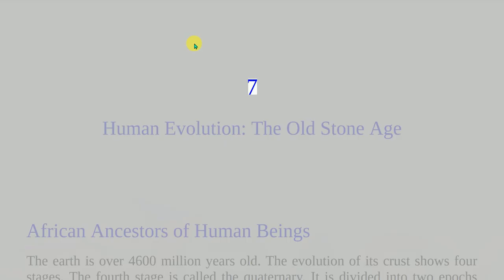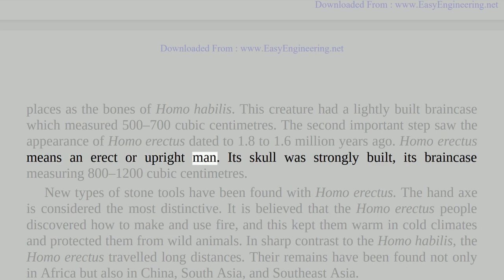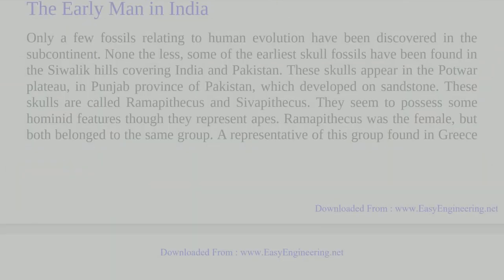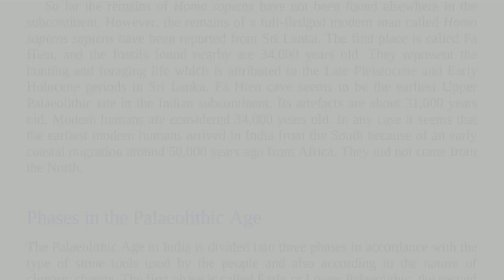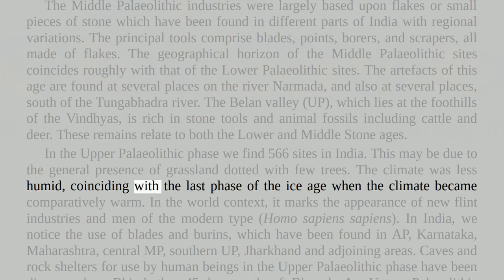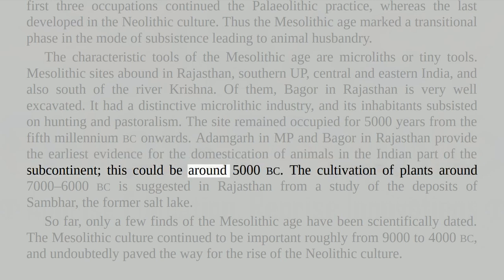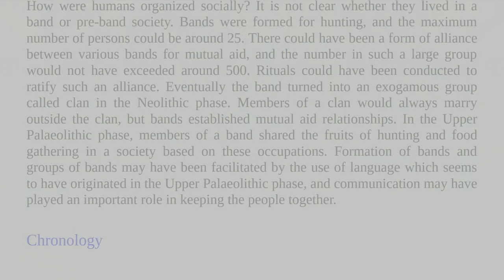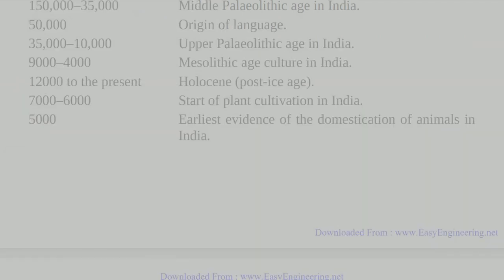CHAPTER 7 HUMAN EVOLUTION THE OLD SONE AGE. RS SHARMA